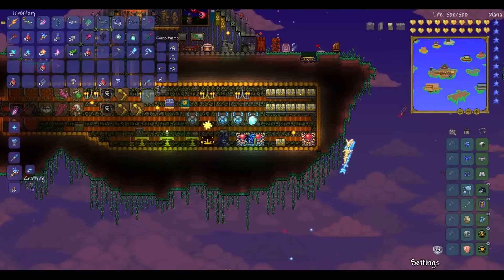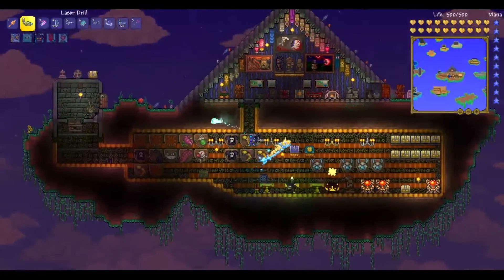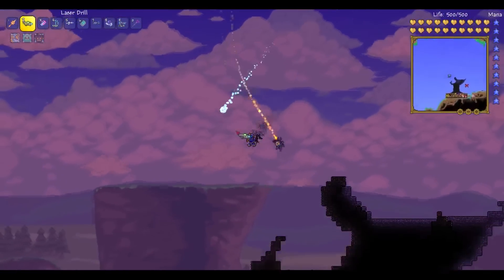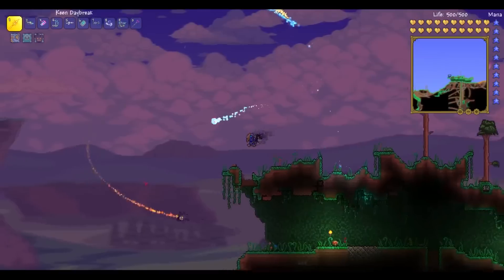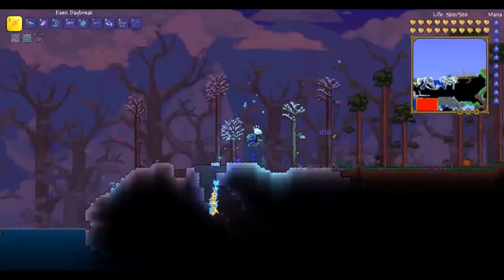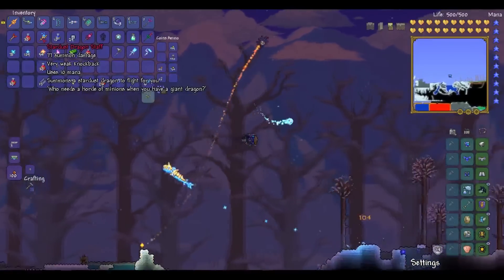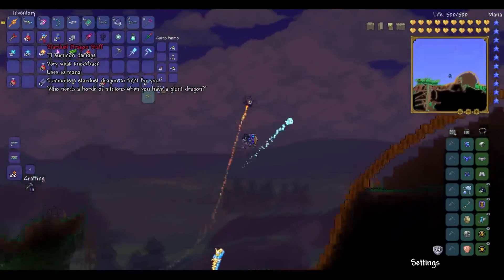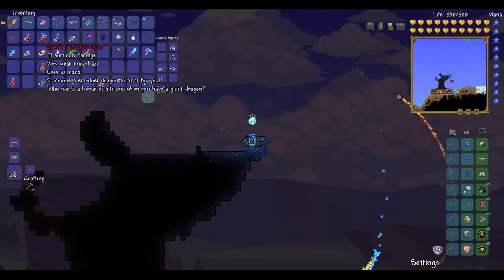Terraria 1.3: BEST MINION EVER?! Stardust Dragon Staff!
I crafted this dragon, and it's one of the most useful items in this update and the game!